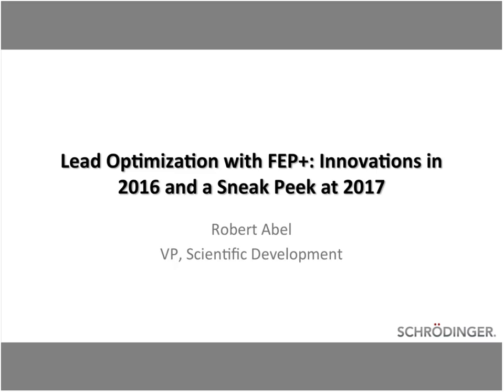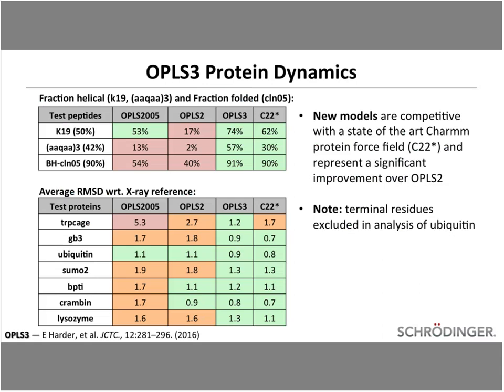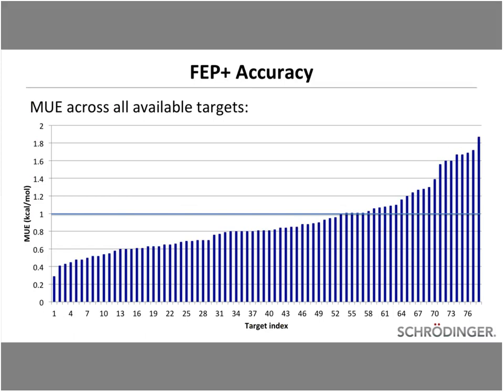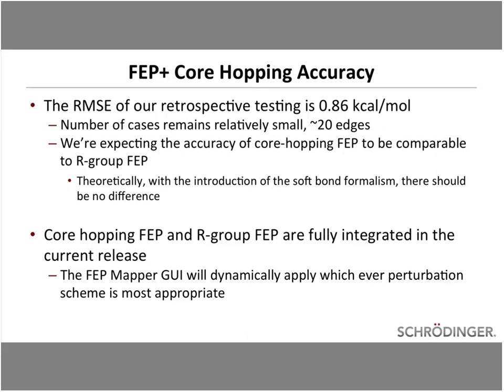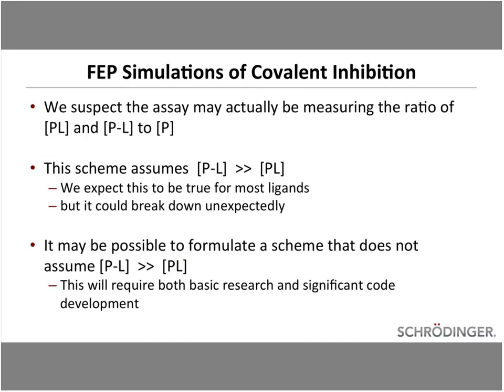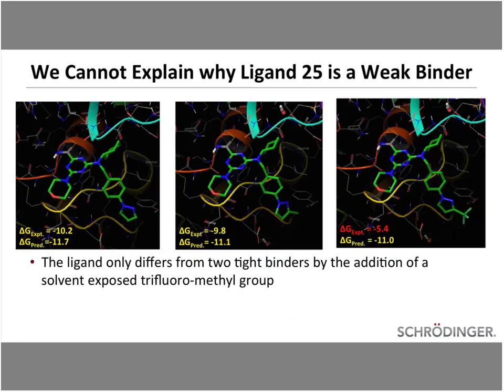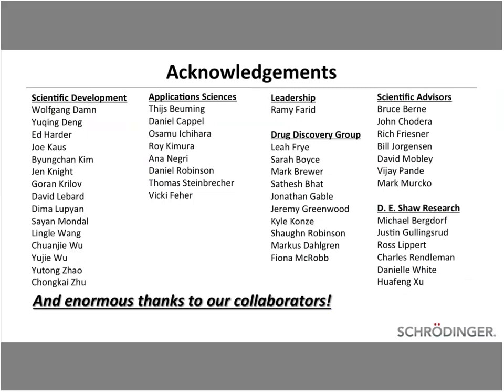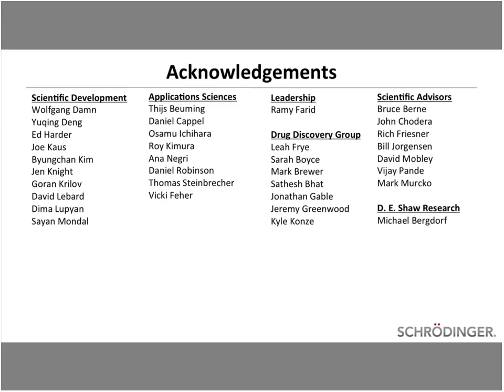Lead Optimization with FEP+ Innovations in 2016 and a Sneak Peek at 2017